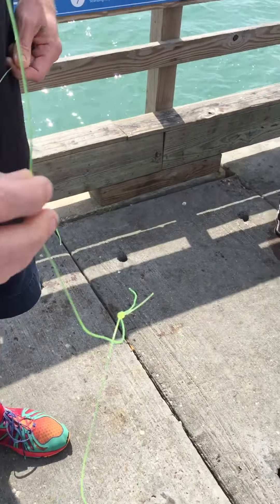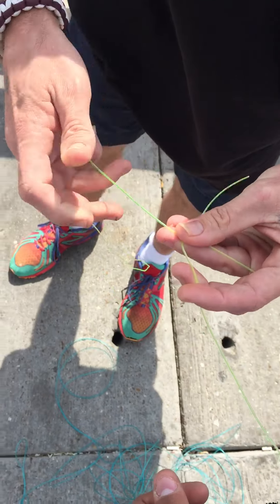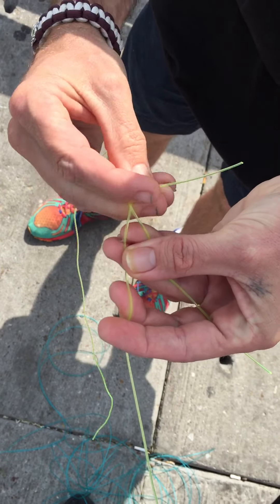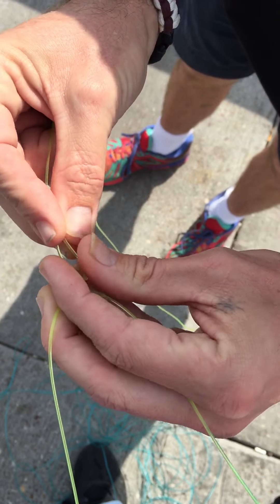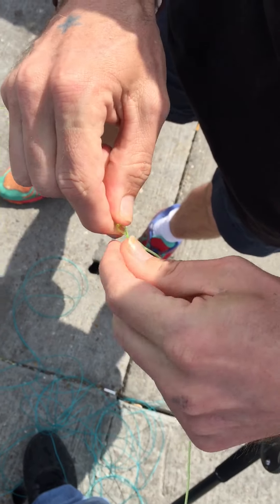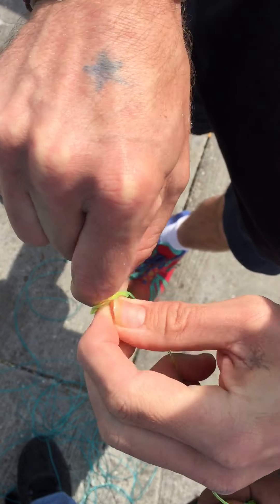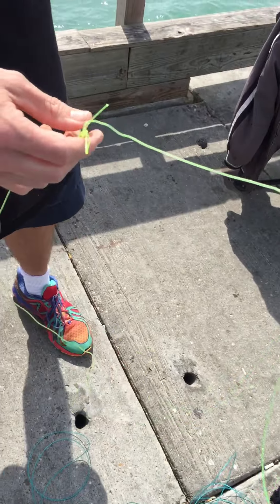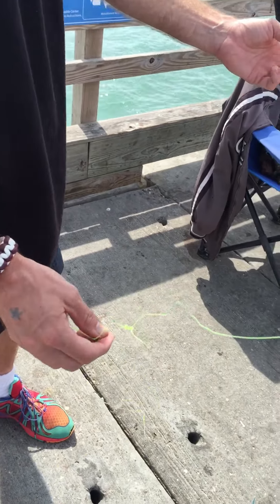How to tie braid fishing line to mono fishing line 1 on 1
Bob hall pier fishing 1on 1  How to tie braid to mono 2 fisherman knots together